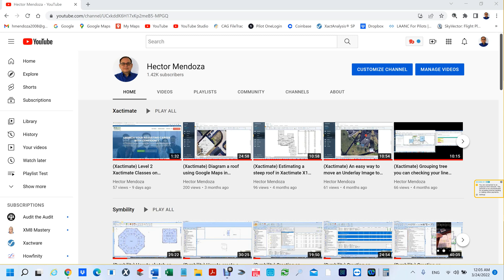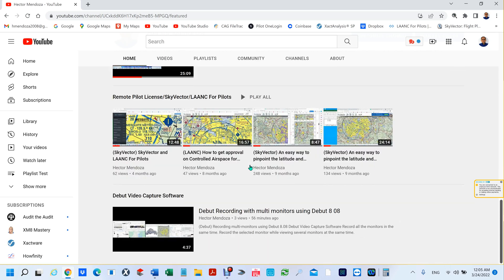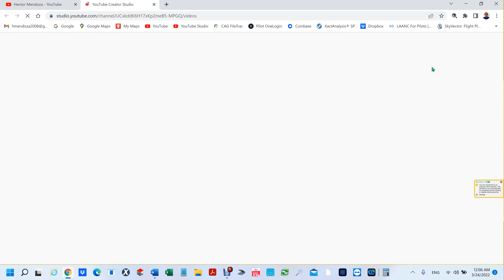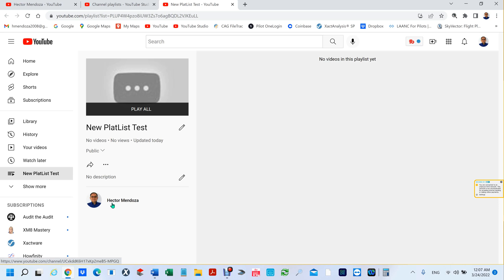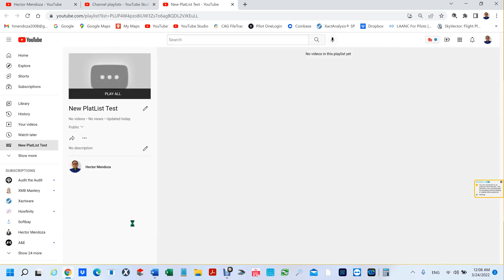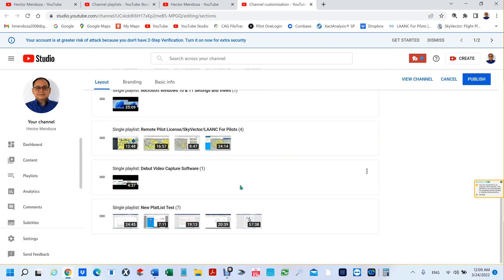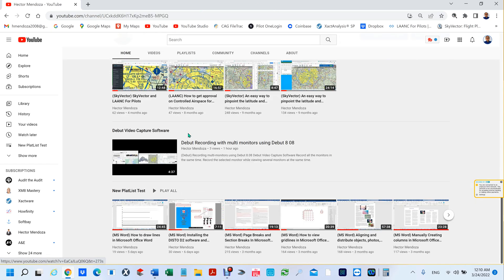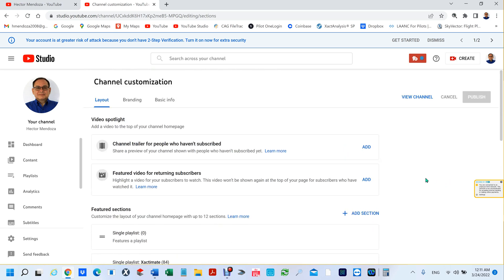How to separate you YouTube Videos into sections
Create a Playlist in YouTube.
Create new Sections in YouTube.
Delete Sections in YouTube.